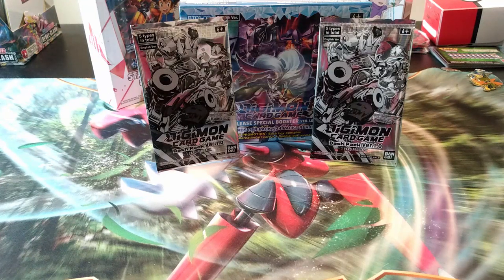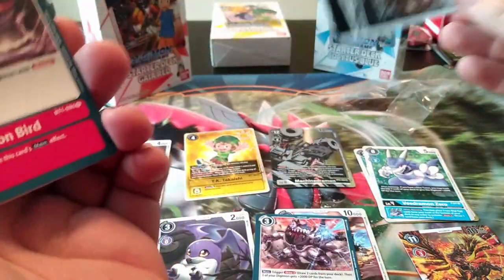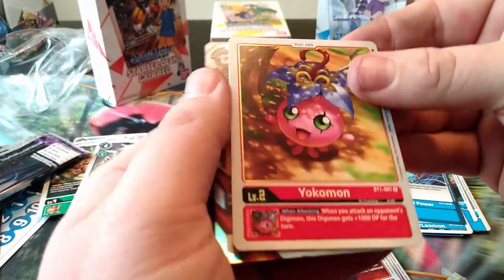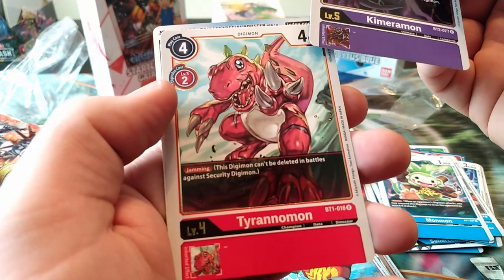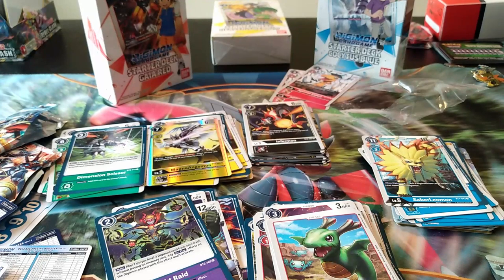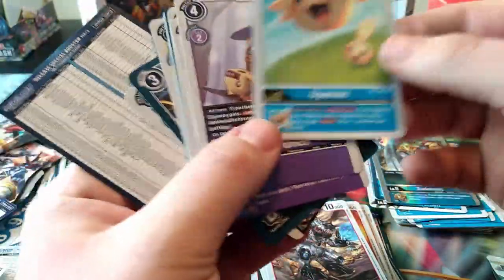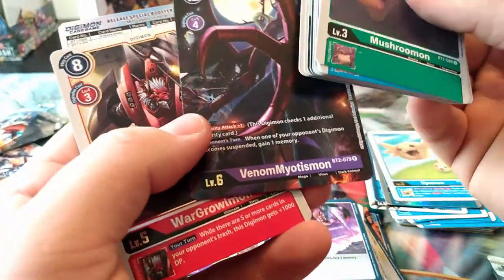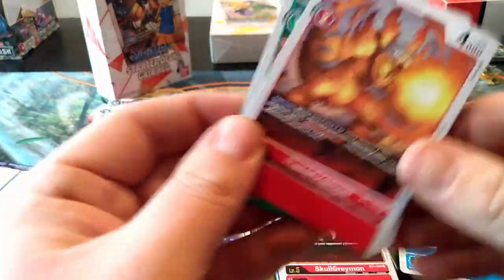Epic!!! Digimon Special Release Booster 1.0 Box Opening!!!!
Wanna see an idiot open a box of cards? check it out!!!